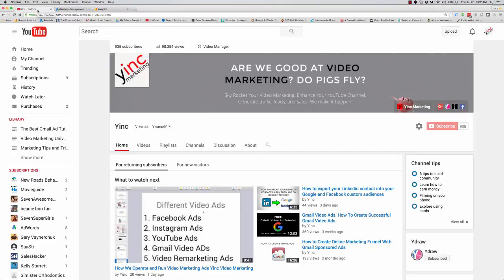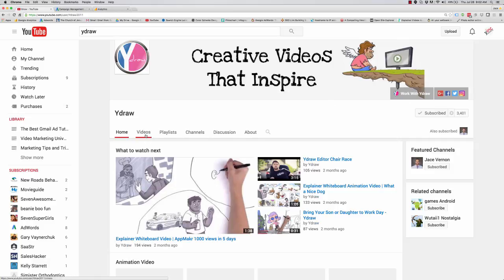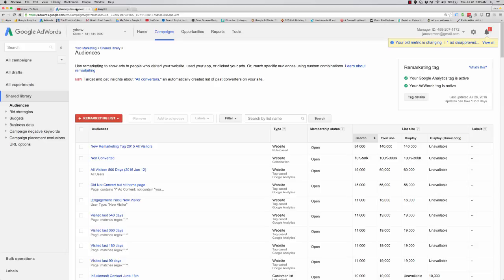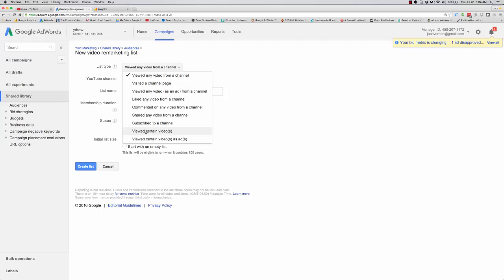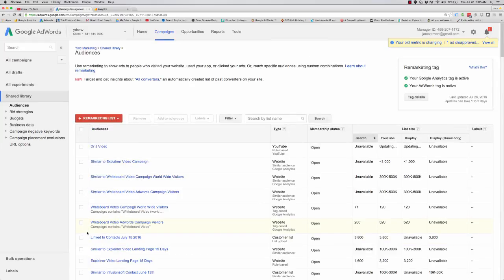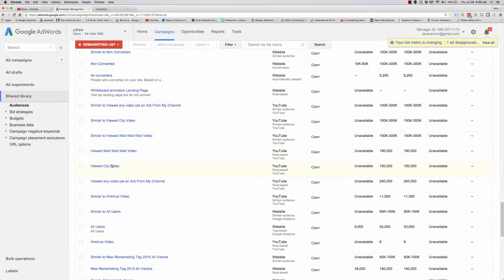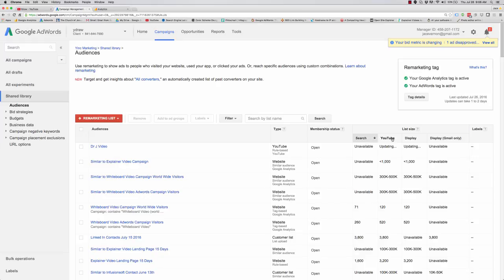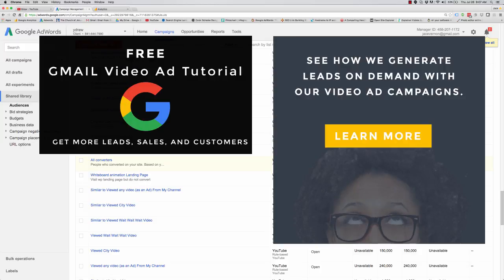How To Set Up A YouTube Remarketing Campaign For Your Business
YouTube remarketing campaigns are a great way to generate leads, customers and sales. Do you have a YouTube remarketing campaign set up? Here is a simple tutorial on YouTube remarketing campaigns.

❗️Get Acess to [FREE] Marketing Guides 👉goo.gl/4GNBJG
❗️Want a [FREE] Marketing Proposal? 👉 goo.gl/RVkqa2